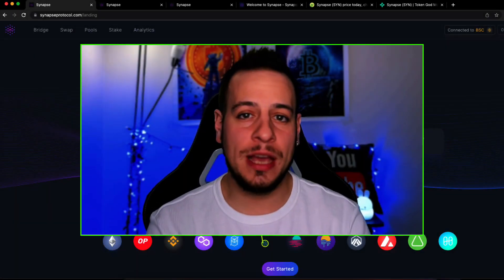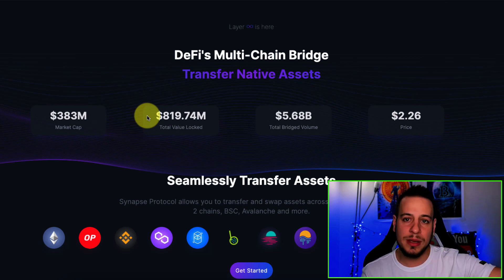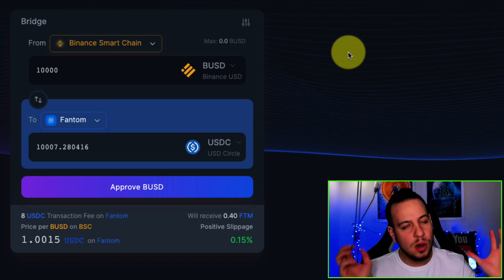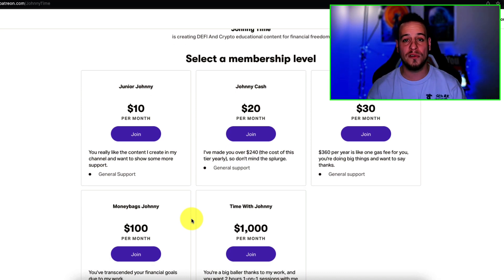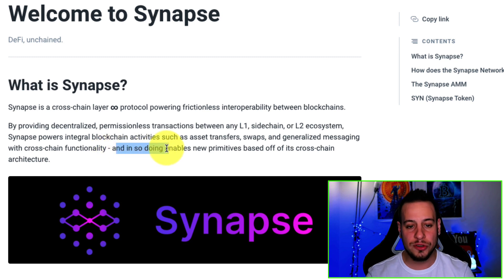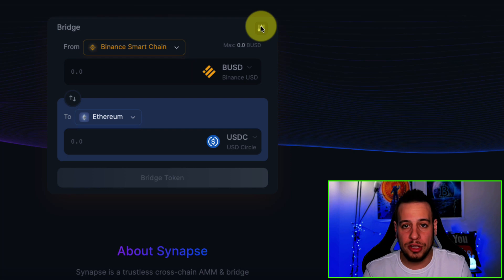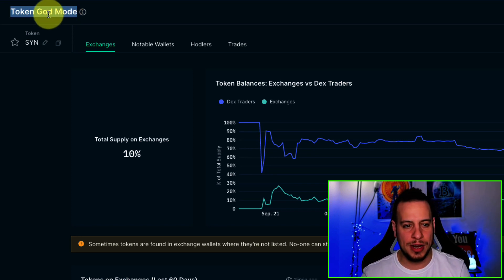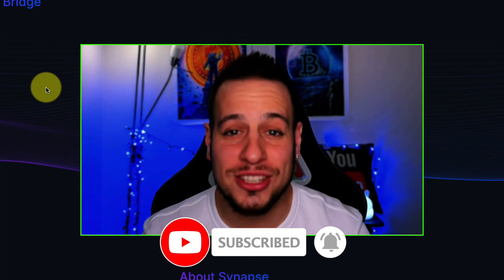Synapse Protocol - The Ultimate Cross-Chain Bridge (BSC, Polygon, Fantom, Avalanche, Ethereum...)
BUSD Tip Jar:
0xFf3d275BB50bB677Ea1f117730B68Cf42651a60f

Hey guys!
In today's video we will learn about the Ultimate crypto and DEFI bridge that I use ALOT, which is Synapse Protocol.
We will learn what Synapse is, how it is able to provide such and amazing and easy to use cross-chain bridge.
Synapse supports easy bridging between multiple EVM chains for example: Ethereum, Fantom, Avalanche, Polygon, BSC, Harmony, and much more.

We will learn how Synapse protocol works and what kind of cross-chain bridges it supports.
We will also explore some stablecoins farm opportunities that you can utilise because Synapse tries to incentivise people to add liquidity so the slippage will be lower for the users who are trying to bridge tokens.

Finally, we will talk about the SYN tokens, it's utilities, and we will try to analyse it's holders and it's price using the professional onChain analysis tool Nansen.ai

Timestamps:
00:00 Intro
01:15 What Is Synapse Protocol
02:30 Synapse Bridge
05:30 Synapse Stablecoins Farm Opportunities
06:50 Dipping Dive Into Synapse Protocol
07:40 SYN Token Explained
10:14 SYN Token Analysis (Nansen)
12:10 Outro And Summary

Johnny Time